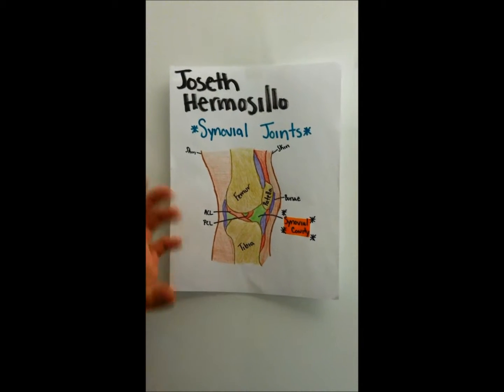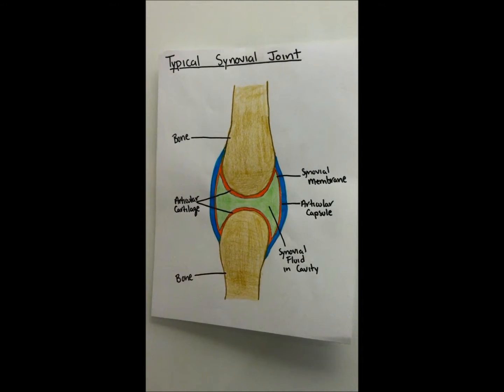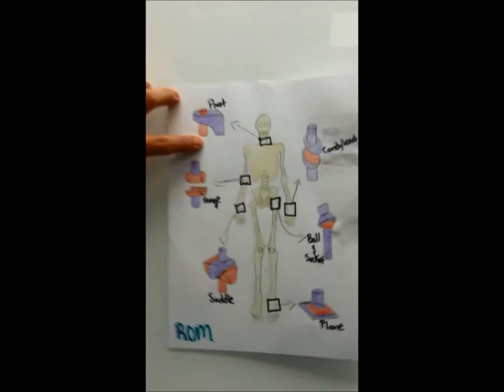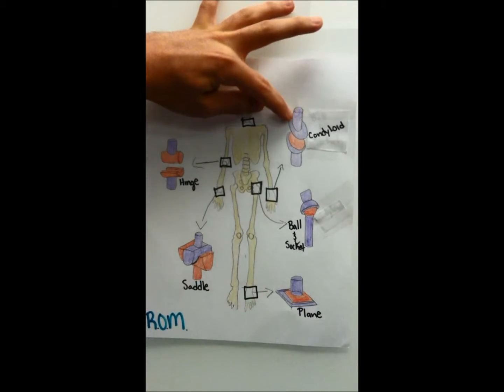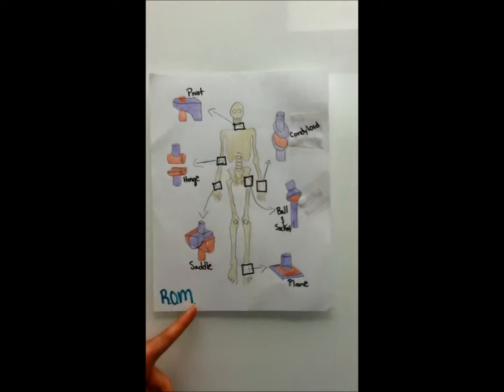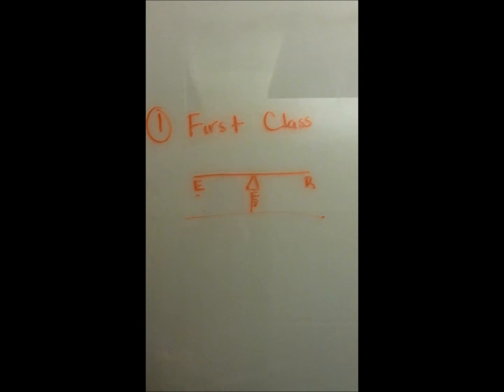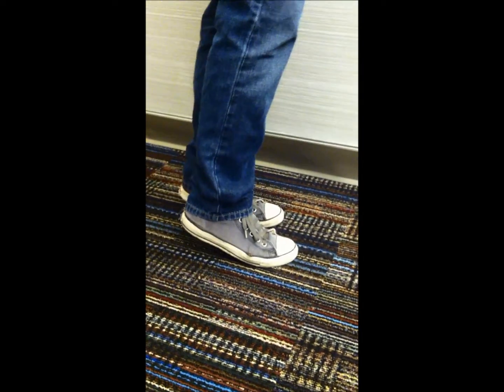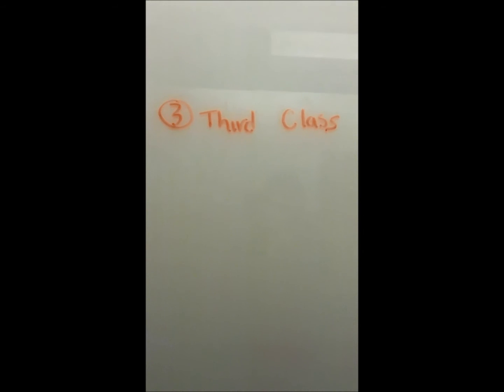Synovial Joints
Modeling Project: Synovial Joints
Professor Wireman
GCU- BIO 201